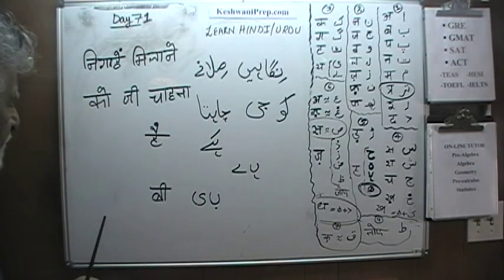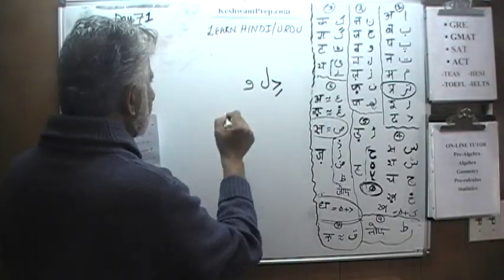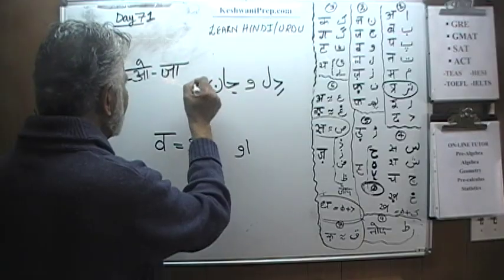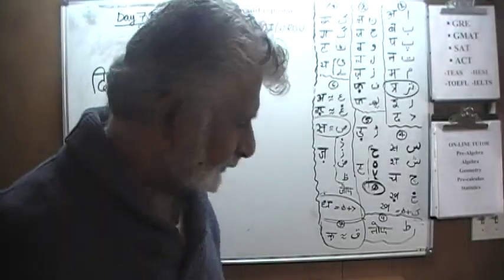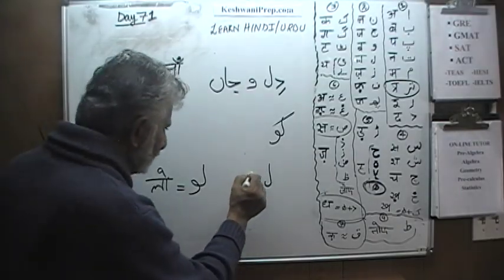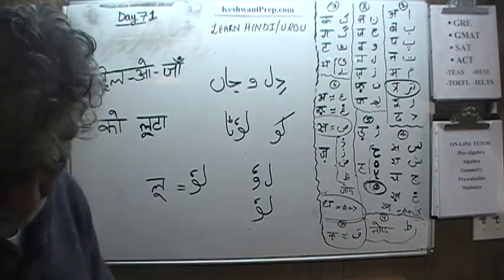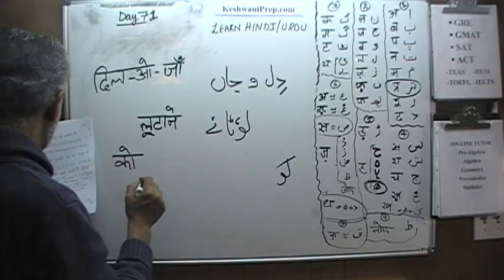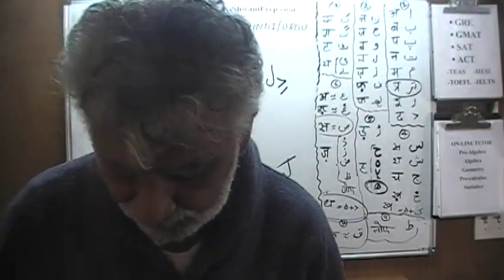71- Learn Hindi / Urdu - Nigahen Milane Ko Jee Chahta Hai - Part 2/8 - KeshwaniPrep.com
Let's Learn Hindi / Urdu - Day 70 - Nigahen Milane Ko Jee Chahta Hai - Part 2/8